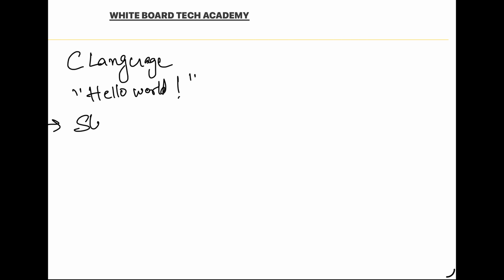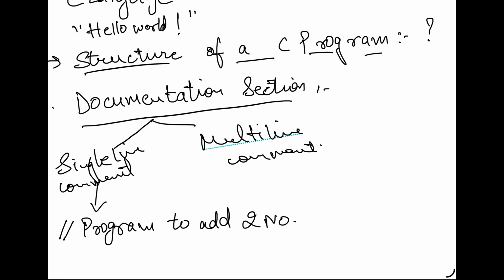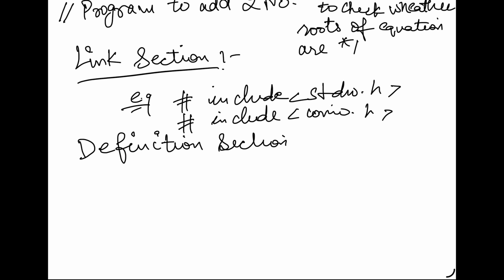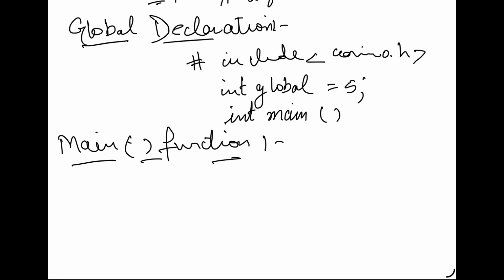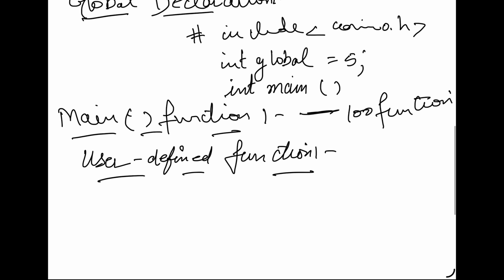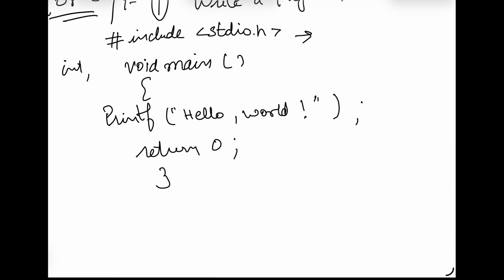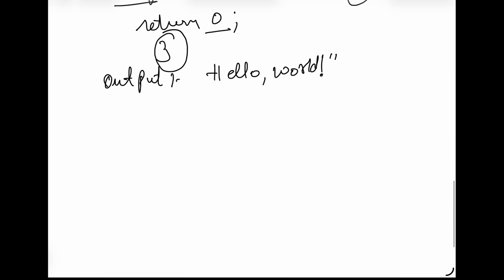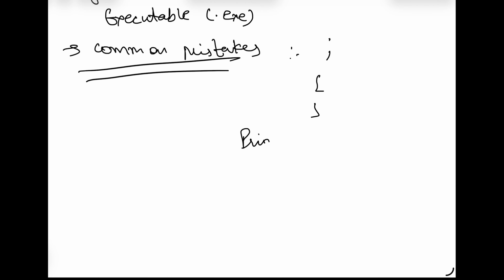Lecture 2: Structure of a C Program & Hello World Ex | Learn C Programming | Whiteboard Tech Academy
Welcome back to Whiteboard Tech Academy! 🚀
In Lecture 2 of our C Programming Full Course, we’ll break down the structure of a C program and understand every part step-by-step — from include to return 0;.

You’ll also write and execute your first “Hello, World!” program in C, learning how the compiler reads your code, how output works, and how to avoid beginner errors.

By the end of this lecture, you’ll clearly understand how a C program is built and executed — the perfect foundation before we dive into variables and data types in the next lecture! 💡

📘 Topics Covered:
✅ Structure of a C program
✅ Header files and main function
✅ Syntax explanation
✅ Printing output using printf()

🎯 Next Lecture: Variables, Constants, and Data Types in C

Learn C Programming, Structure of a C Program, Hello World in C, C Programming Basics, Whiteboard Tech Academy, C Language Tutorial, C Programming for Beginners, C Program Syntax, How to Write Hello World in C, C Programming Step by Step, Programming Course 2025